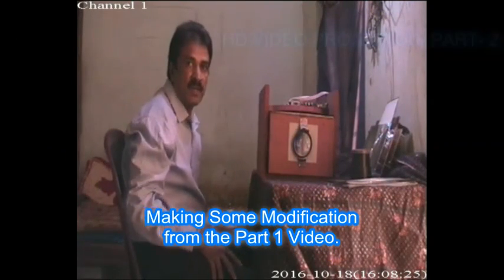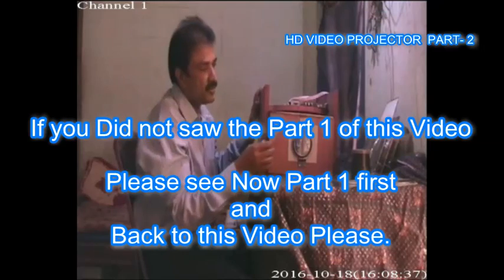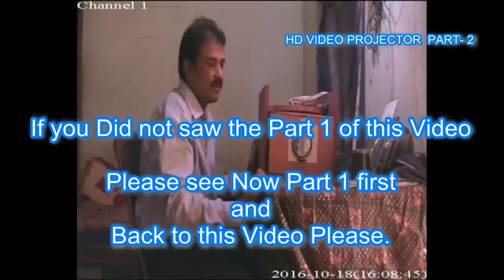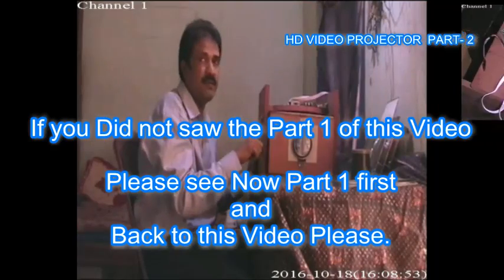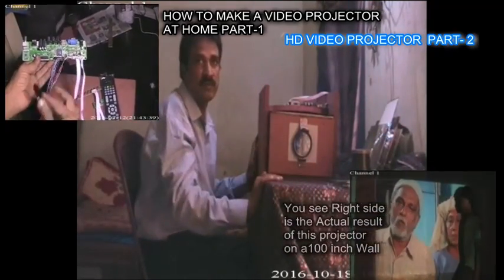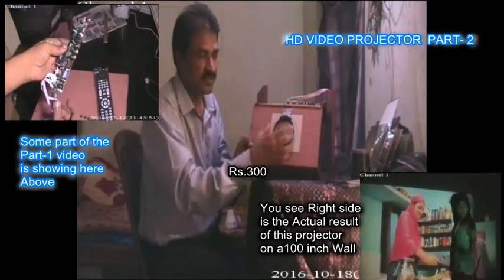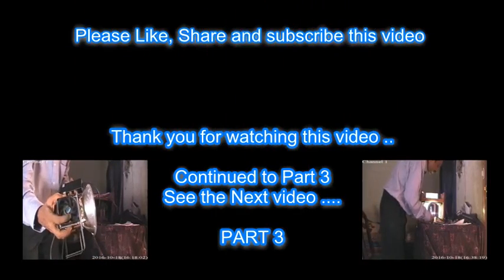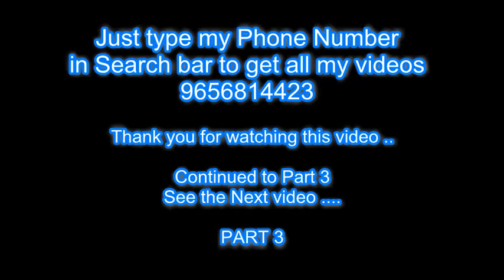HOW TO MAKE A VIDEO PROJECTOR AT HOME PART-2 ( HD Movie Theater: LED Video Projector )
LED / LCD TV service Course
LED/ LCD installation
HD Projector
CCTV installation
Laptop Service etc.